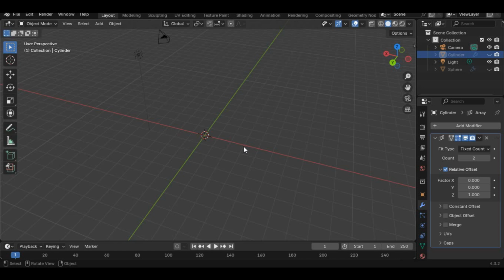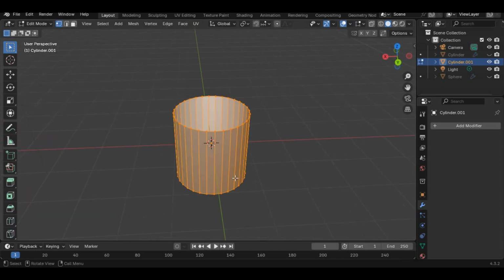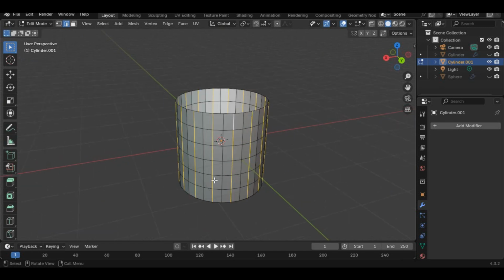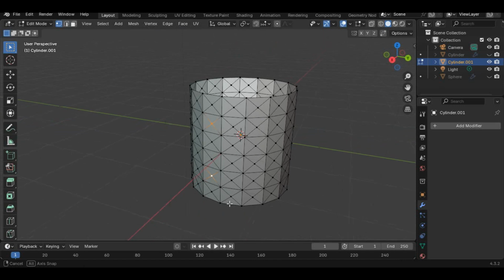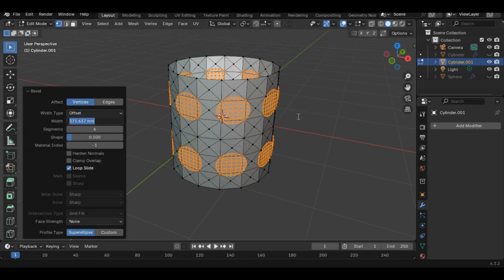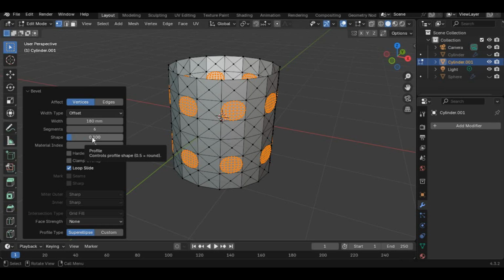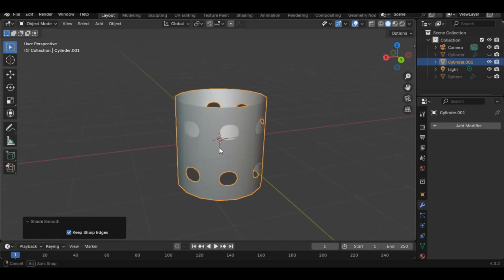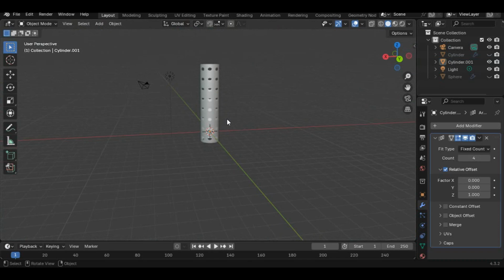How to Model Perfect Circular Holes in Blender Fast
This is a video tutorial on how to model circular holes in your mesh in blender.
MODELING A DICE IN BLENDER
Click the link above☝️to watch our previous video tutorial.

Click the links below to watch some of our previous tutorial videos👇
[USE THIS METHOD TO MODEL A CASTLE BRICK WALL IN BLENDER]

list=PLmAMRg6X2S2zxWH4cQhPwENMWony21V4L